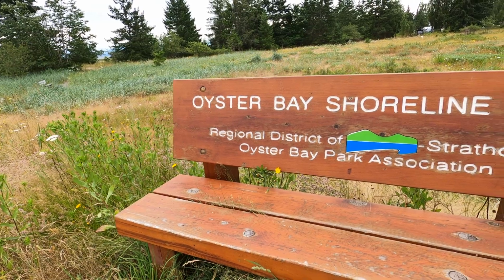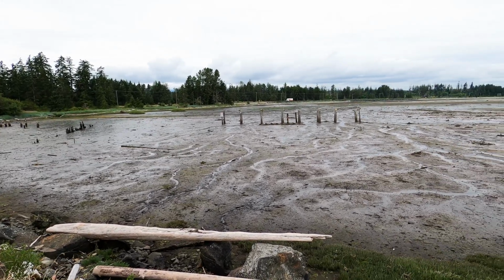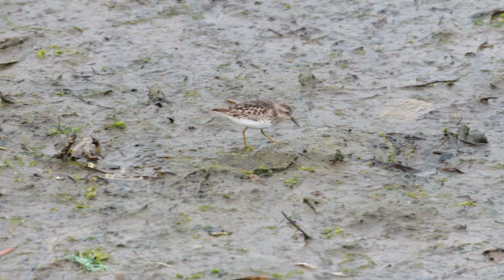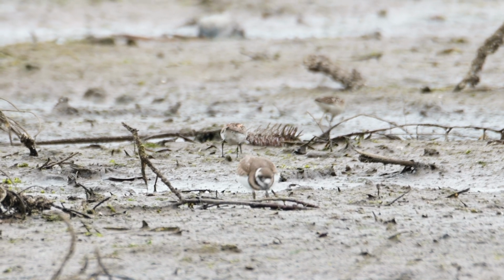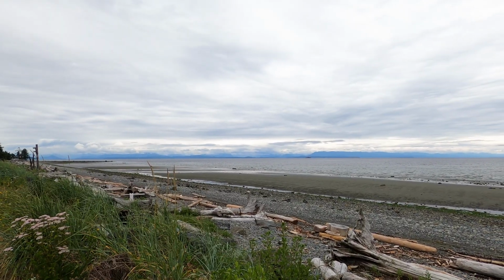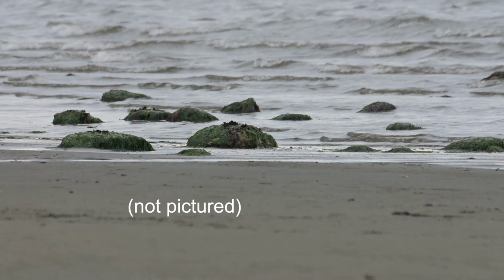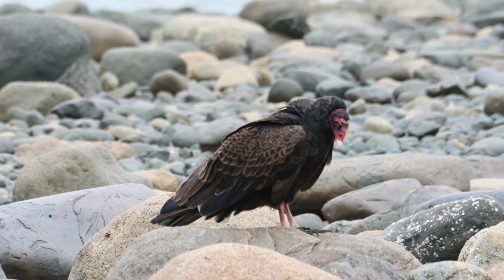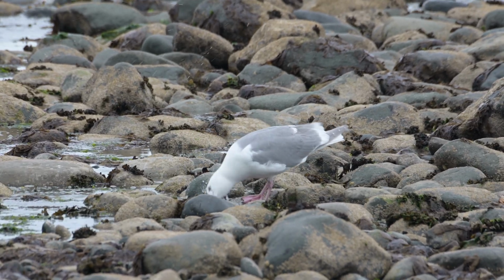Bird With Me Along Vancouver Island's Coast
Birding the shoreline of Vancouver Island, I was on the hunt for shorebirds and any other interesting nature and species I came across. Have a watch to see what wildlife I found, as well as how to identify them and interesting facts about them. Let's go birding and see sandpipers, eagles, vultures - and more!

In this video, you will learn:
 • What five shorebird species I encountered that morning and how to identify them.
 • Two interesting marine invertebrates I came across, and how they live their life
 • The ecological importance of scavenger bird species, and some notes about their behaviour